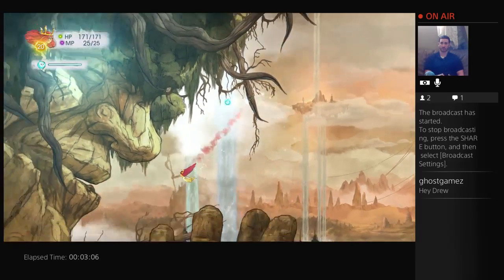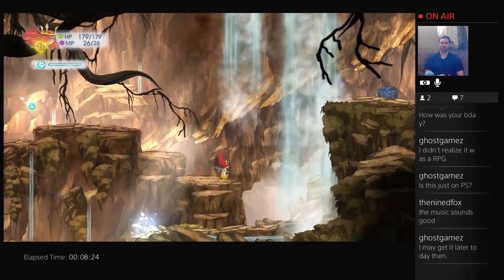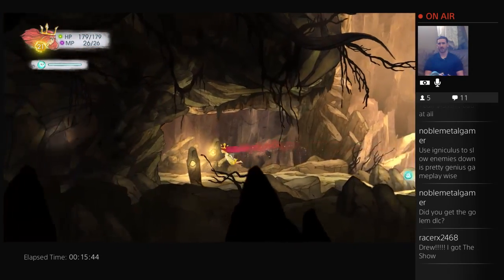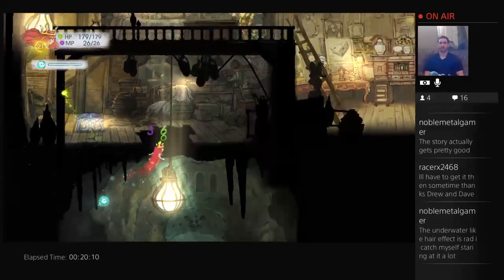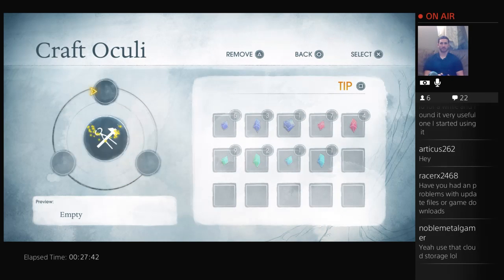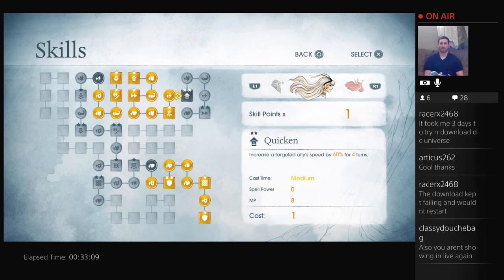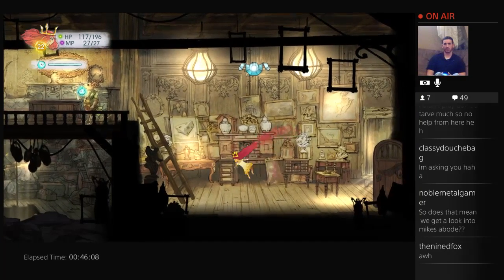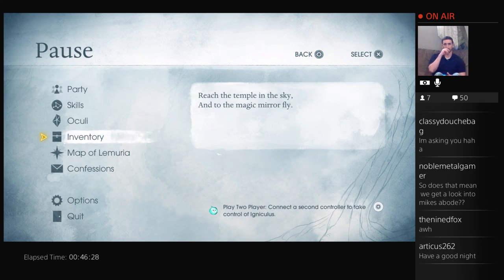The Level Up Show plays: Child Of Light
Let's play Child Of Light for the PlayStation 4! Watch our live show every Sunday at 10:15 PM EDT for archives of past episodes.